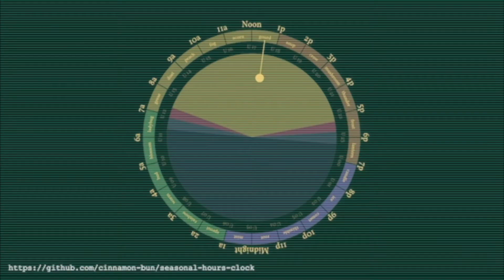Seasonal Hours Clock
Synchronizing schedules across multiple time zones has become problematic for many working during the pandemic. There have been a slew of solutions working around our existing system but Seasonal Hours Clock takes a different tack.

Seasonal Hours Clock reframes the global clock so that every hour of the day is given a unique name, ie. “acorn”, “gourd” or “ice” which is the same for that hour around the globe. Meetings would be scheduled around the “bud” hour or “half-past ice” for example.

Would Seasonal Hours Clock work for your schedule?